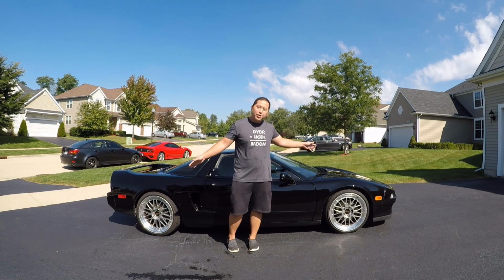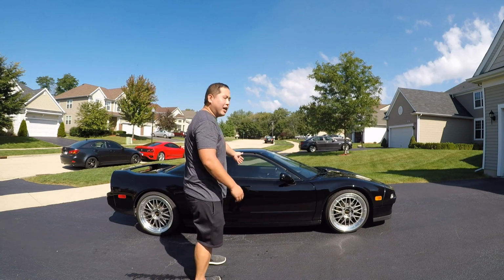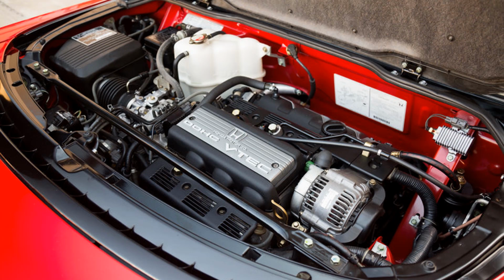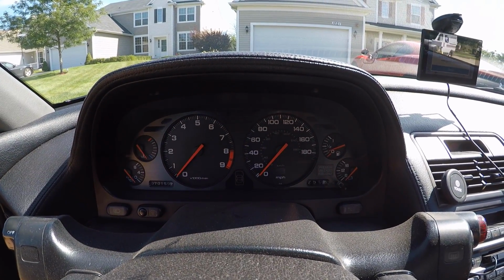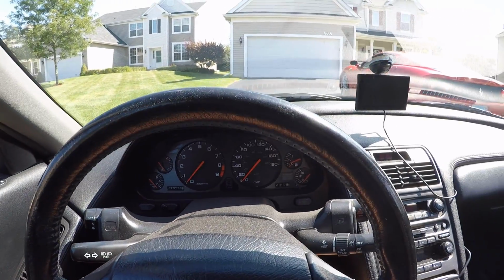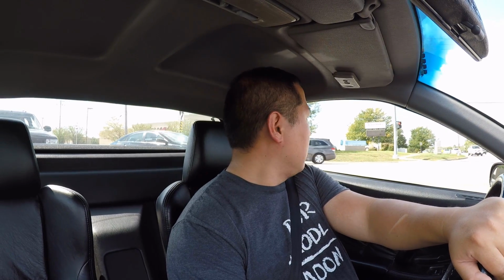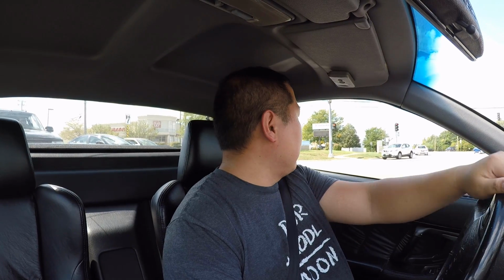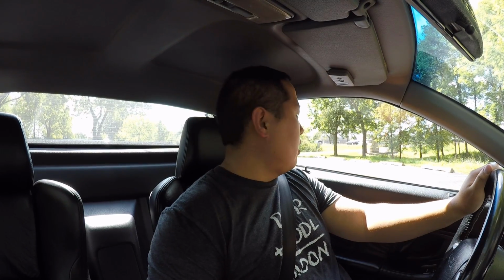1991 Acura / Honda NSX Review - VTEC Two Decades Later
In this video, I'll be reviewing a 1991 Acura / Honda NSX with VTEC.  It's almost been two decades since this sports car came out. Is this still considered the best Honda ever made?

I'll give you an outside and inside tour of this iconic sports car from the 90s and give you my thoughts as I drive it around town.  Also I compare it with my Ferrari 360 and tell you how it compares.